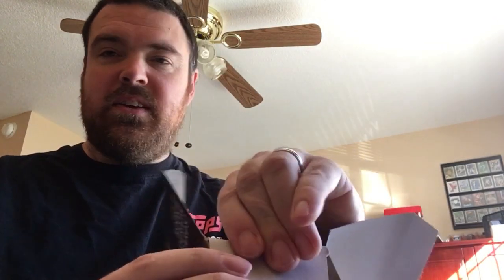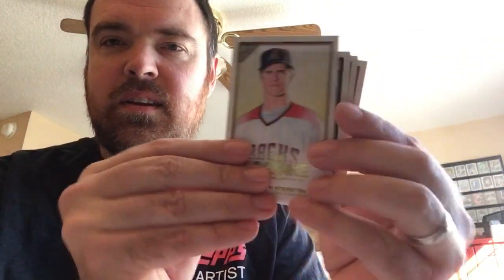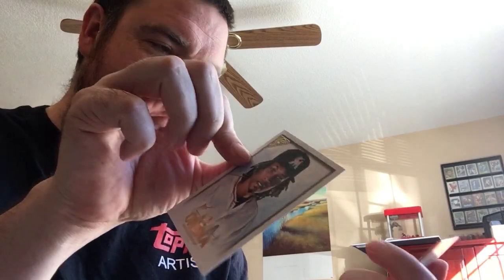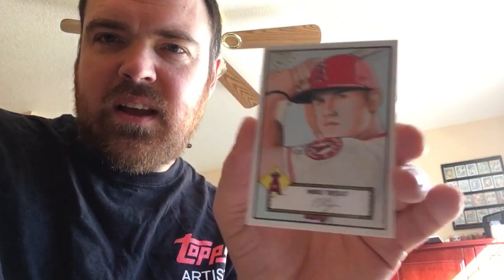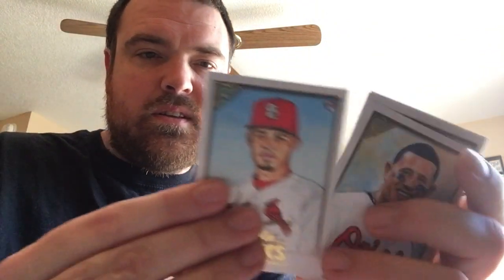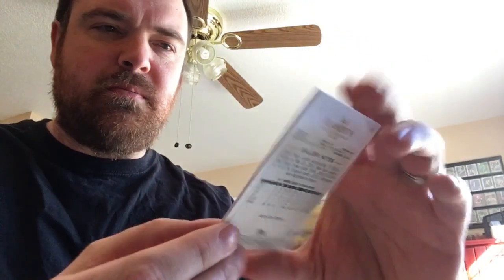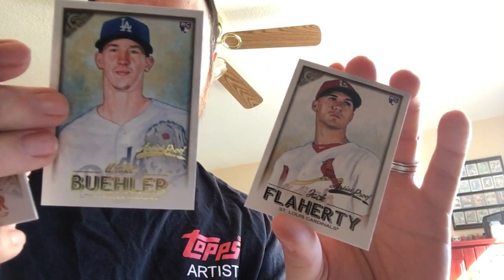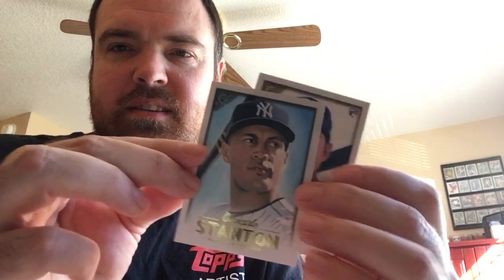2018 ripping Topps gallery blaster box pack opening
Excited for the artwork heavy release, Topps Gallery.